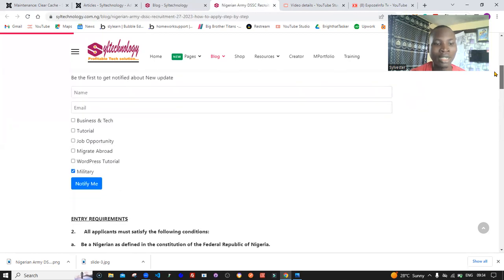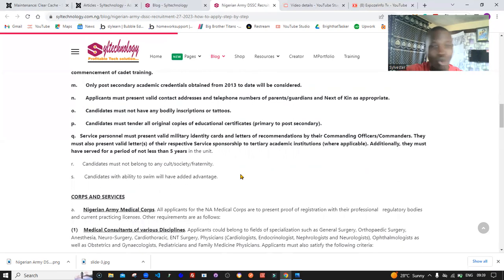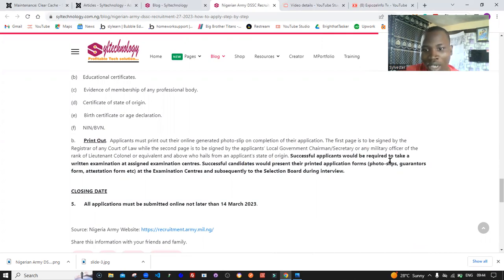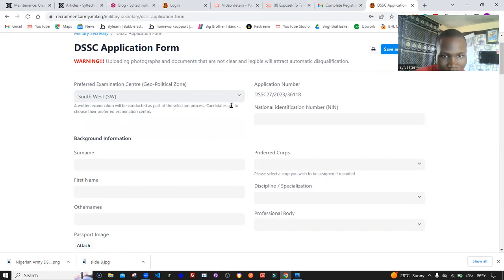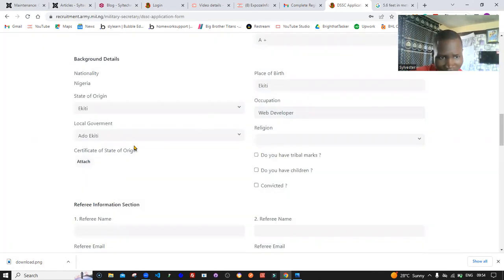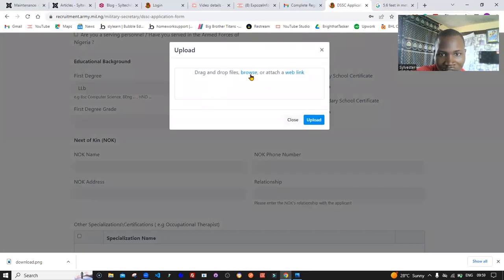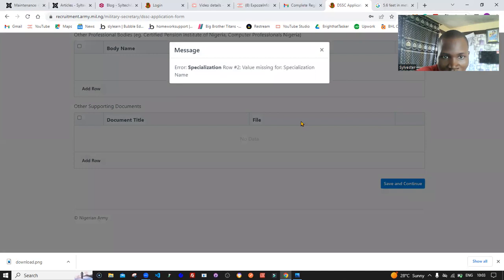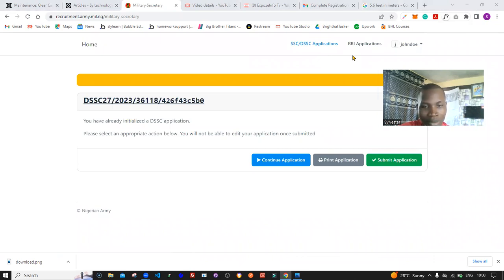Nigerian Army DSSC Recruitment 2023 How to Apply Step by Step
1. I will build your blog
2. I will build an eCommerce online store for you
3. I will train you on how to build blog and Website
4. I will give you premium tools to automate your development